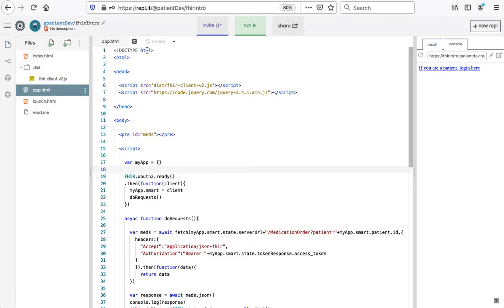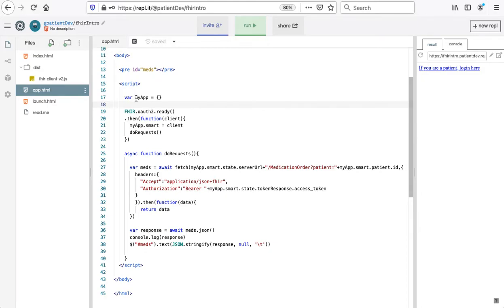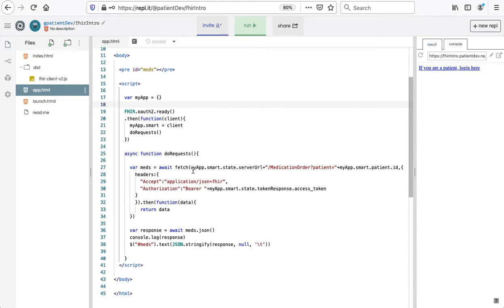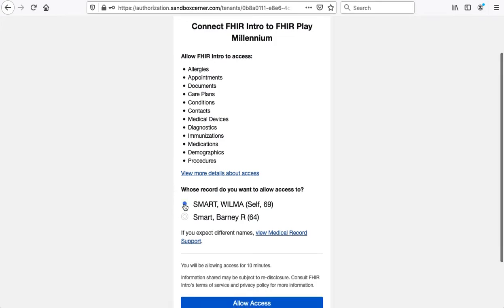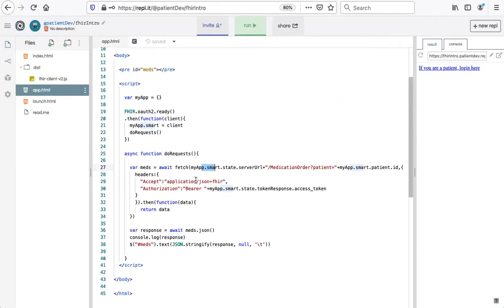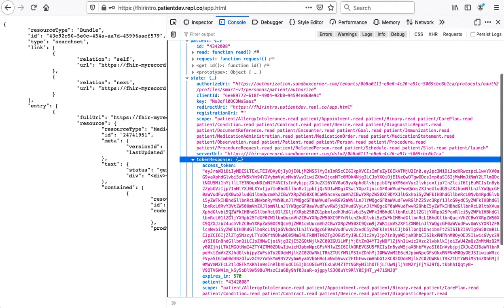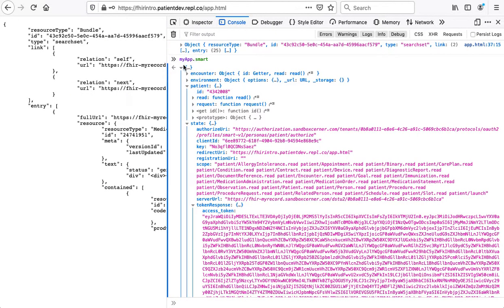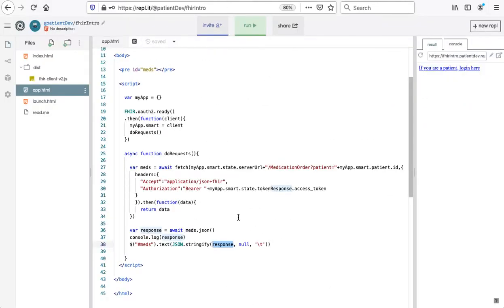Deep Dive #4 - App.html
aka how to make requests for data with FHIR